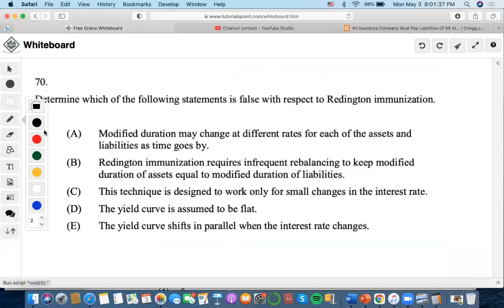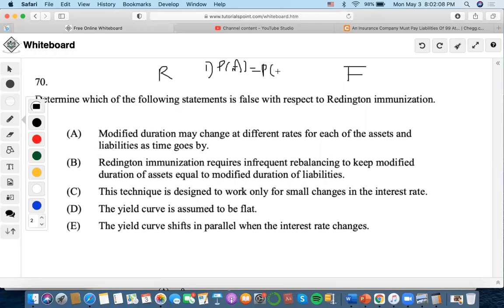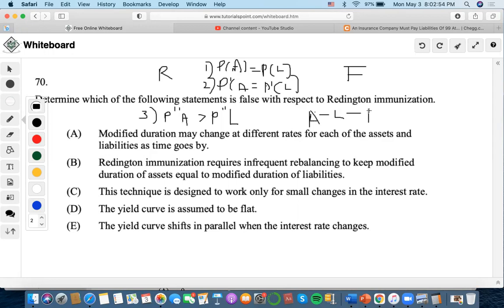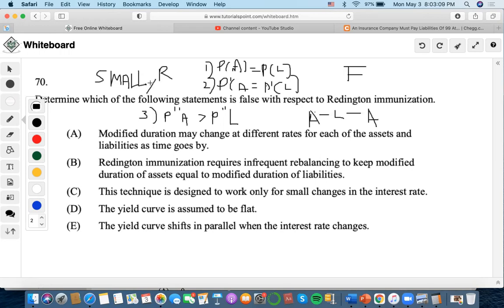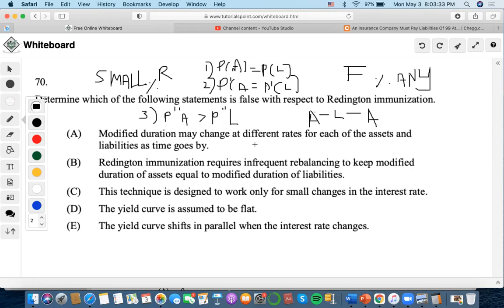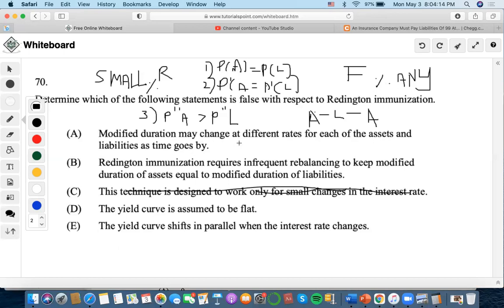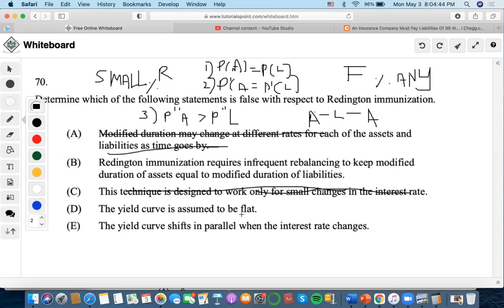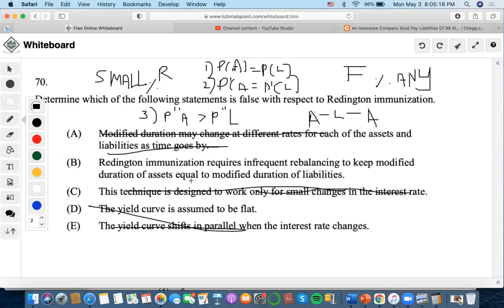SOA/FM SAMPLE QUESTION #70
70.
Determine which of the following statements is false with respect to Redington immunization.
(A) Modified duration may change at different rates for each of the assets and liabilities as time goes by.
(B) Redington immunization requires infrequent rebalancing to keep modified duration of assets equal to modified duration of liabilities.
(C) This technique is designed to work only for small changes in the interest rate.
(D) The yield curve is assumed to be flat.
(E) The yield curve shifts in parallel when the interest rate changes.